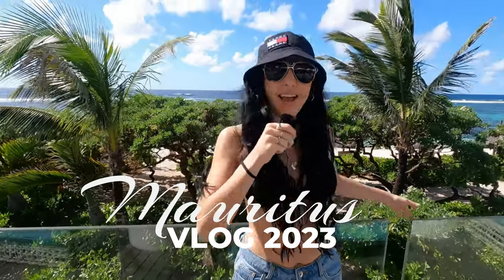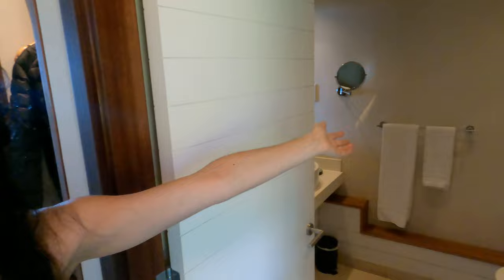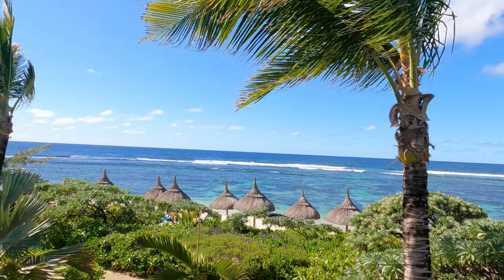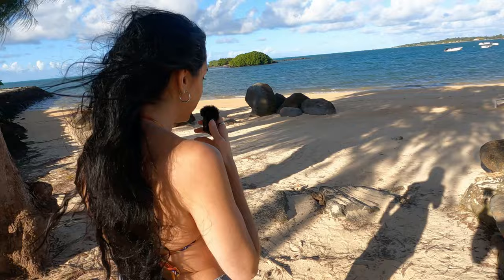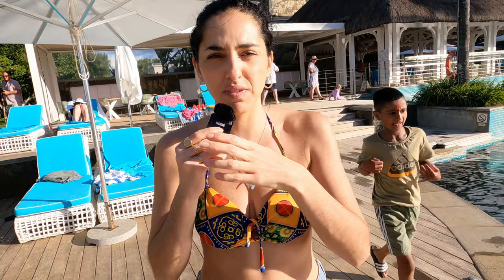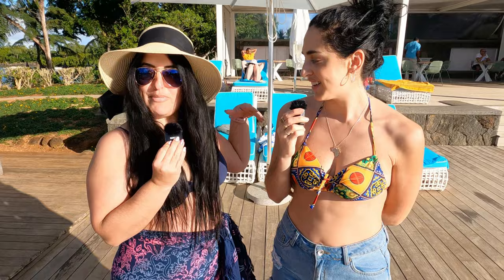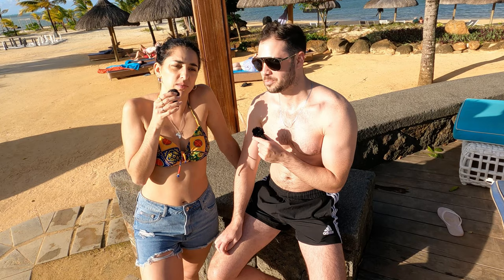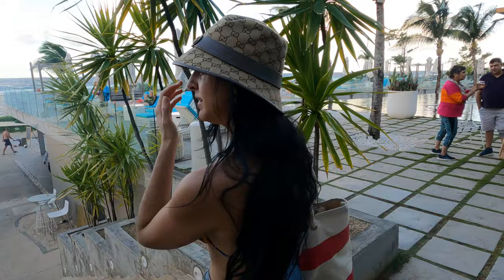MAURITUS VLOG RADISSON BLU LAFAYETTE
Facebook Gaming Partner, 513K and growing.